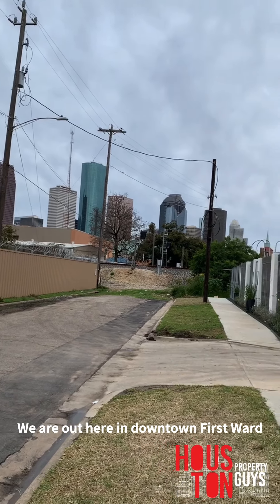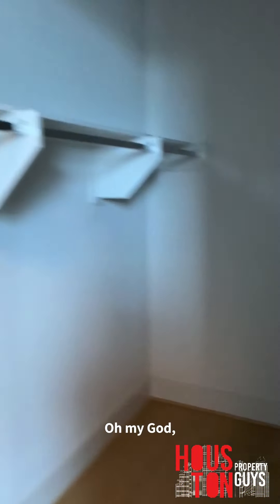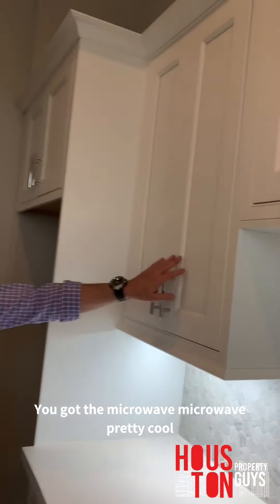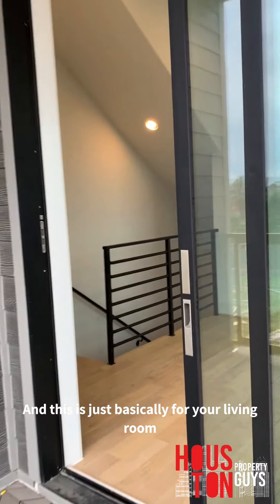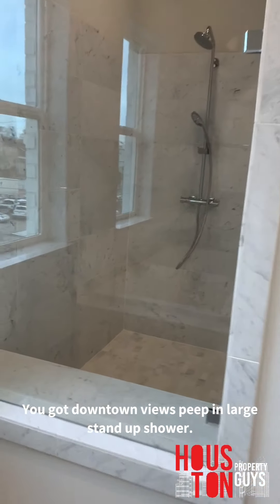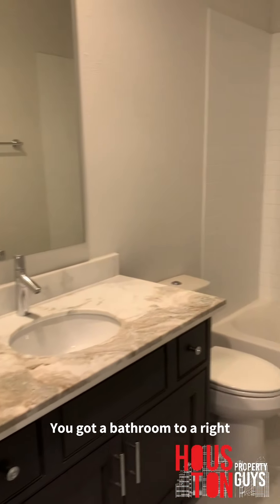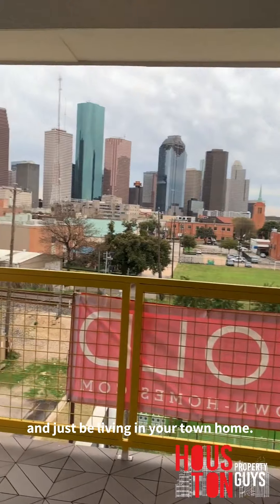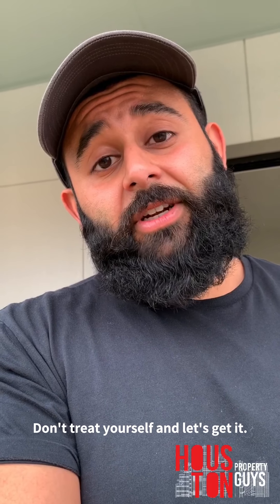STUNNING Downtown Views from this Modern Townhome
3 bedroom/3.5 bathrooms⁣⁣⁣
2,950 SQFT⁣⁣⁣
⁣Year Built: 2020 (Brand New!!)⁣
Lease Price: $3,600/month⁣⁣ (Not For Lease but that’s a comparable rent price)⁣

This brand new, contemporary style community features a 4 story homes with stunning, unique architecture. Open floor plans, large windows, spacious outdoor living spaces and incredible Houston skyline views! 🏙🌃 Features include: •Huge open concept living space with lots of natural light 💡 •Chef’s Kitchen includes large prep island 👩‍🍳🧑‍🍳 • Impressive 10 ft. sliding glass doors lead to covered 2nd and 4th floor balconies • Spa-like master bath with free standing tub 🛁 • Luxurious master walk-in closet connected to utility room 🧺 👔👗 ⁣⁣
S/o to my guy @c_j_realty for the amazing walkthru help and to @natasha_cristinam for allowing us to video some of the @intownliving products! Also huge s/o to Houston’s flame @travisscott for the background beats 🎶
Y’all hit us up if you need any more information! 📲 ⁣⁣